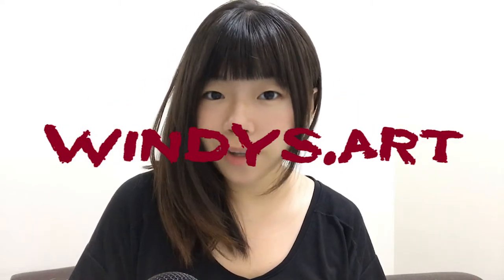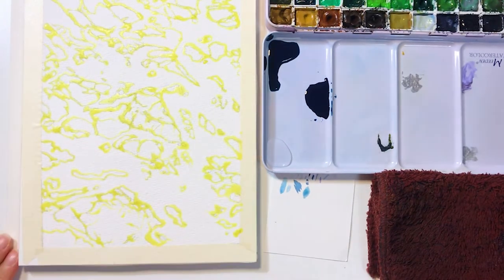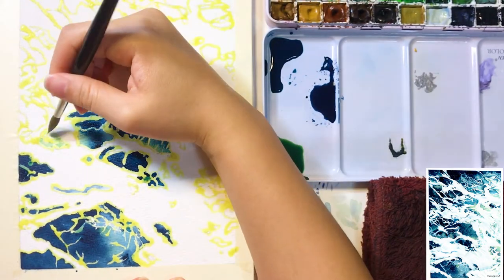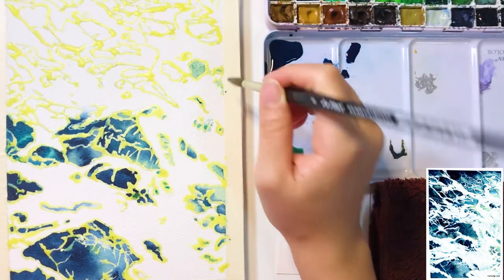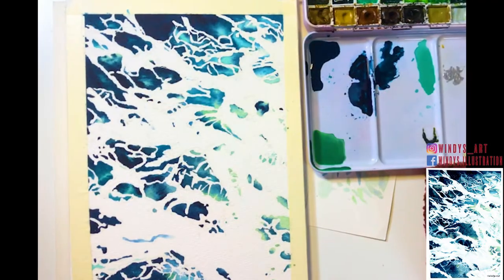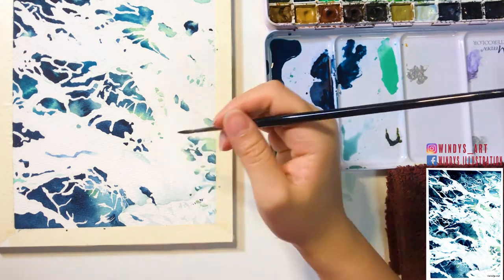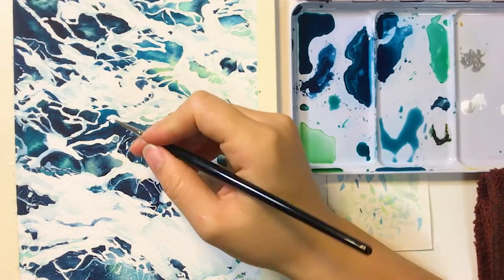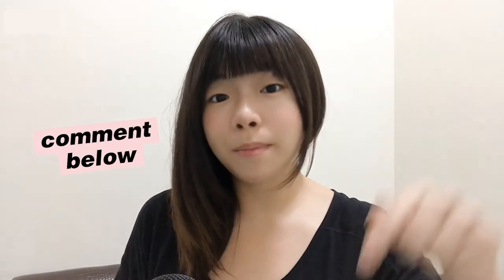WATERCOLOR TUTORIAL- How to Paint Waves- Windy Shih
A step by step tutorial on how I paint waves using watercolor with just a few techniques! Such as how I preserve the white areas and the tips I used to complete this painting. I hope it's helpful and you enjoy. :)

Hey guys,
My name is Windy and I'm a self-taught illustrator. On this channel, I share my weekly watercolor painting tips & tricks, teaching tutorials, and other videos related to art! I really hope they will help you to get better at art, so you can enjoy and create your artwork in your own unique way!

If you like my video, please let me know with comments and thumbs up! :)

❤ Paper: BaoHong 100% Cotton Watercolor Paper (Rough) 300g
❤ Most of the Colors I use for this painting:
▸▸ From Holbein:
Indigo, Marine Blue, SAP Green, Prussian Blue, Horizon Blue, Shadow Green, Cobalt Green
▸▸ From Winsor & Newton: Permanent White Gouache (Highlight)
▸▸ Others: Yea Ger Paper masking tape

今天的水彩教學，溫蒂要帶你一步一步畫出「海浪」🌊
只需要幾個步驟，就可以輕鬆畫出海浪囉～ 我會分享如何預先留白以及完成這幅畫的小技巧。 希望你們喜歡＆對你們有幫助喔：）

❤ 第一次來溫蒂的插畫頻道嗎？
嗨大家好，
我是溫蒂(Windy)，是位手繪圖像工作者。土生土長的台灣人，我沒有閃亮多金的學歷，畫畫全靠自學。在這個頻道，每週我都會分享我畫水彩的小撇步、秘訣、水彩教學，和其他藝術相關的影片，我希望這些影片可以幫助你們，讓你們可以更喜歡畫畫，以及創造出屬於自己的獨特作品喔～：）

感謝大家的收看＆支持，那我們下次見囉～

❤ 水彩紙: 寶虹 100% 純棉水彩紙 (粗紋) 300g
❤ 溫蒂大部分使用的顏色:
▸▸ 日本好賓:
▸▸ 牛頓不透明水彩: Permanent White Gouache
▸▸ 其他: Yea Ger 美紋紙膠帶

❤ 插畫．水彩．教學．接案．創作歡迎合作洽談:  📩

▸▸ Watercolor Tutorials- Step by step! (ENG Voice-Over)